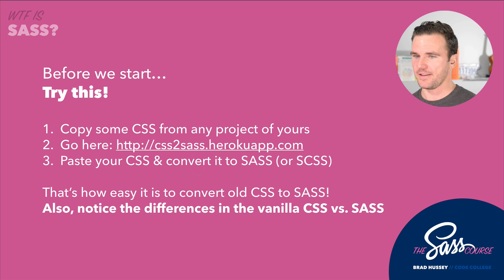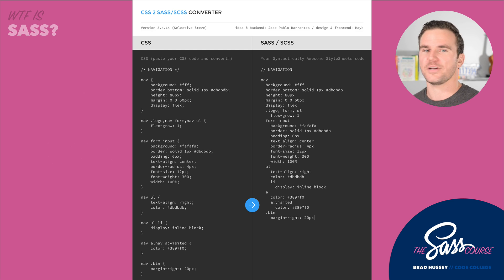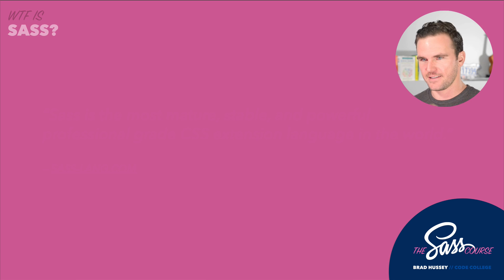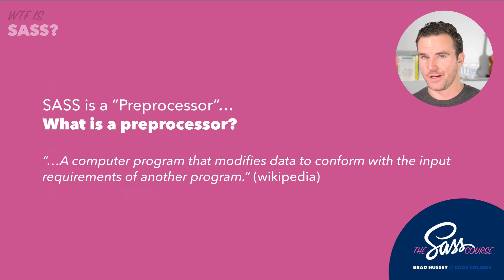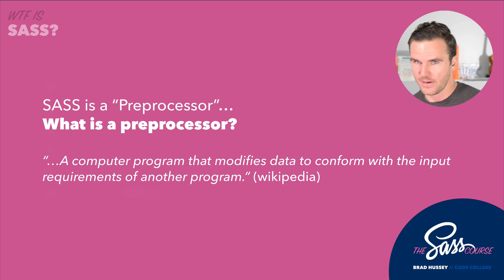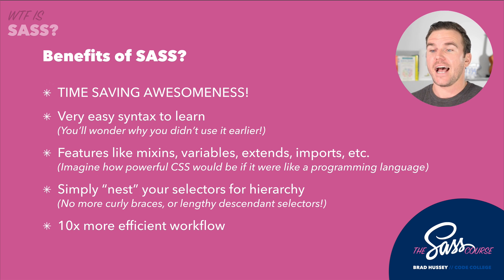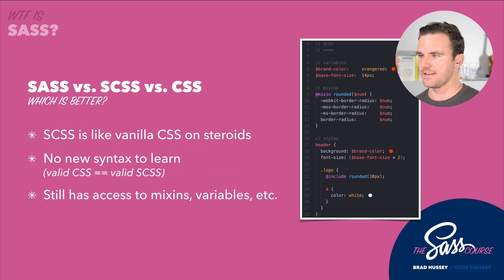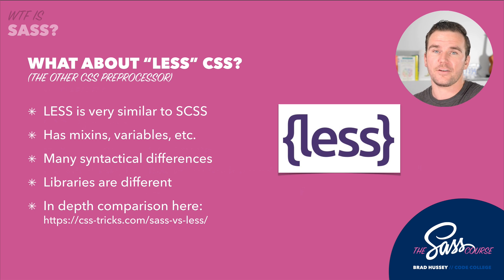[#2] WTF is Sass? (Learn Sass)